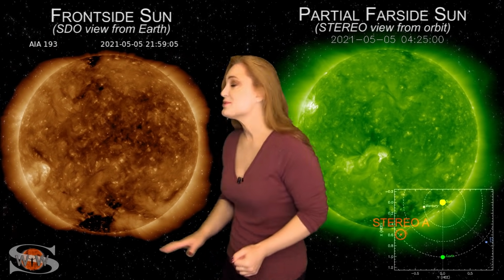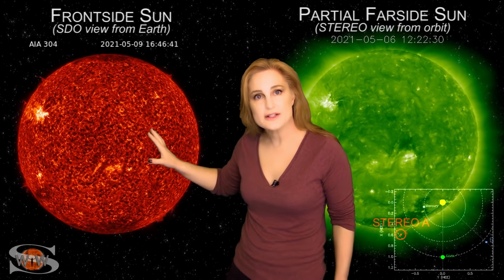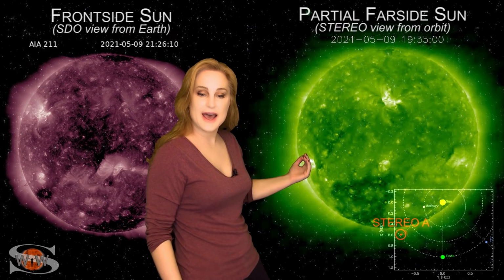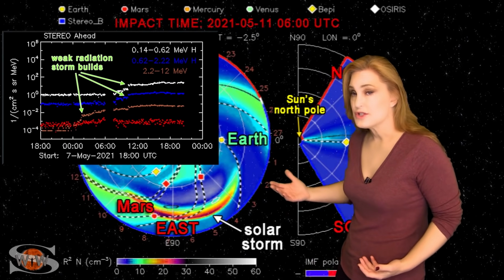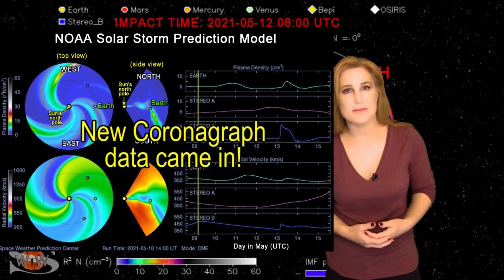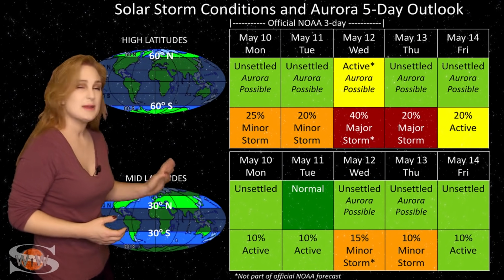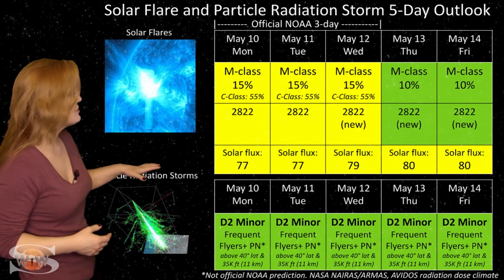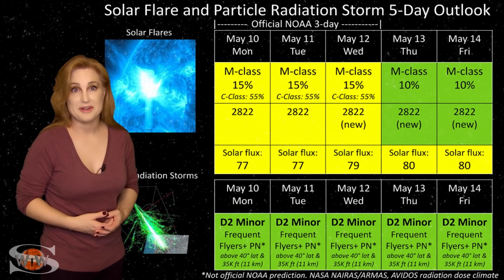Big Flares Return with Solar Storms Headed for Earth & Mars | Space Weather News 05.10.2021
This Space Weather News forecast sponsored in part by Millersville University:
Our Sun gets busy this week! We have multiple solar storms in the inner heliosphere, including one that is headed towards Mars and one that is headed towards Earth! The storm headed towards Mars should arrive sometime early on May 11th and it is driving a minor radiation storm towards that planet. This means both Ingenuity Helicopter and Perseverance Rover are being bathed in a slightly elevated radiation environment that will die down after the storm hits on May 11. Let's hope this elevated dose does not impact Ingenuity's flight plans or mission success! As for the solar storm headed towards Earth, we have two predictions, one is that the storm will arrive by May 12 and be a glancing blow to the East, the other prediction, made after SOHO/LASCO coronagraph data became available, indicates the bulk of the solar storm will actually travel west of Earth, with only a weak flank hitting Earth early on May 13. Likely the truth is somewhere in between! This means aurora photographers should prepare for possible aurora on both the 12th and the 13th, as it is a bit difficult to know from the model runs when the storm will hit! On top of all of these solar storm launches, we have a very active flare player, region 2822 that has been firing off moderate to large flares since before it rotated into Earth view. Likely this region will continue to be flare active for a few more days, possibly even a week before it calms down. This means radio propagation will be noisy on Earth's dayside, and GPS reception could be affected, especially near dawn and dusk. Learn the details of the solar storms headed towards Mars and Earth, say hello to active region 2822 as it fires off more flares, and come see what else our Sun has in store this week.